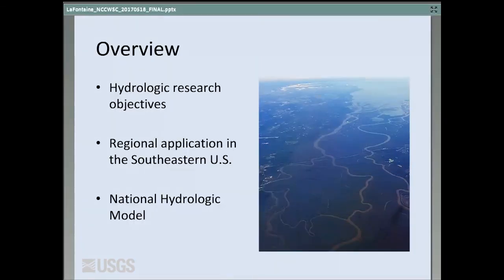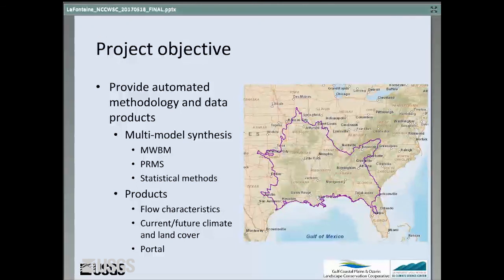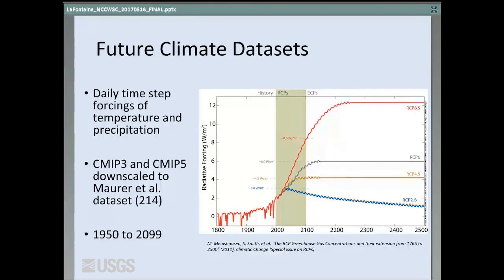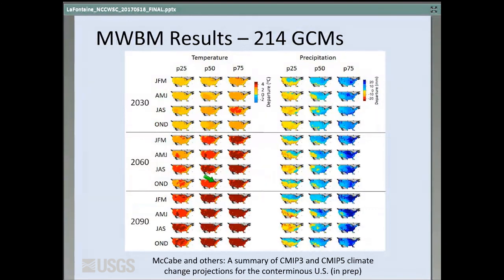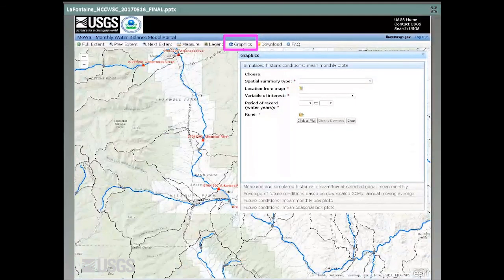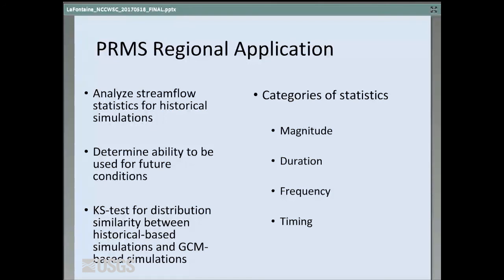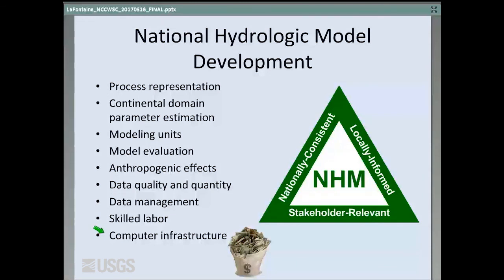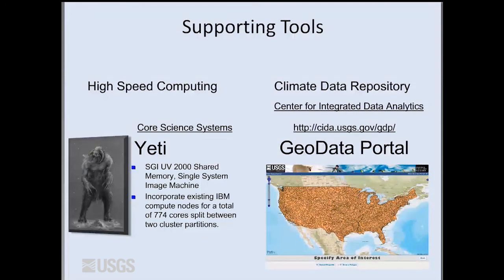Hydrologic Research and Assessment: From Local to Regional Scales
This webinar was recorded on May 18, 2017 as part of the Climate Change Science and Management Webinar Series, held in partnership by the USGS National Climate Change and Wildlife Science Center and the USFWS National Conservation Training Center.

Webinar Summary: Estimates of streamflow are critical to inform natural resource managers about water availability for both human and ecological needs. Monitoring streamflow using a streamgage provides information about the amount and timing of surface water resources. However, hydrologic models can be used to provide estimates of streamflow in the absence of streamflow information and assess the potential effects of changes in climate and land cover on hydrologic response. The USGS has developed a National Hydrologic Model to support coordinated, comprehensive and consistent hydrologic model development, and facilitate the application of hydrologic simulations within the conterminous United States. Jacob LaFontaine's research developed hydrologic simulations for historical and potential future climate and land cover to characterize watersheds across the southeastern United States. These hydrologic simulations provide estimates of water availability and streamflow characteristics and provide a methodology for further National Hydrologic Model development.